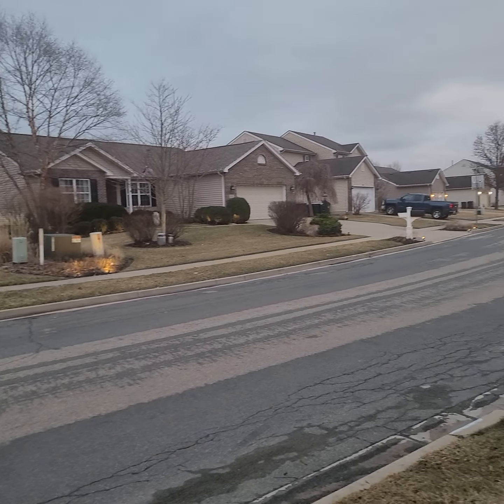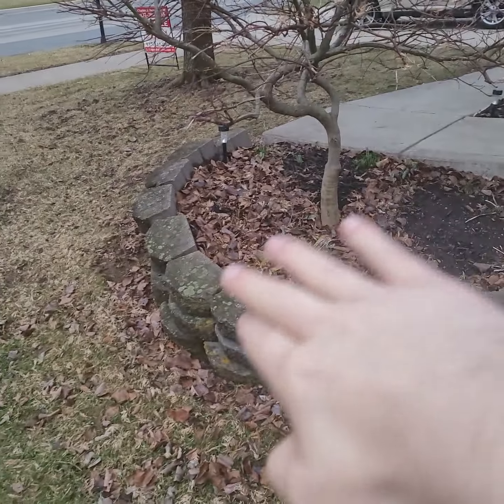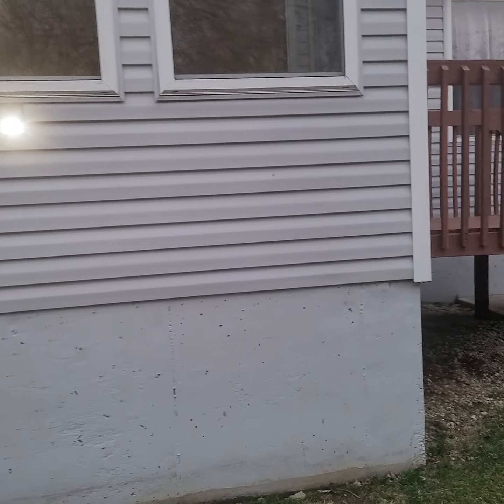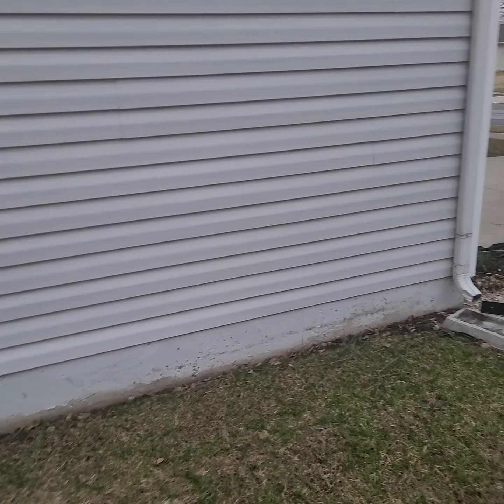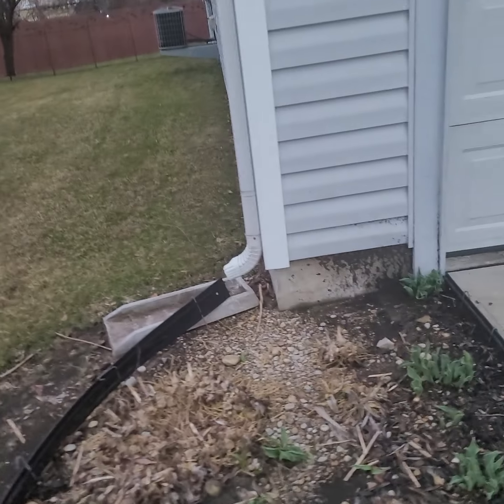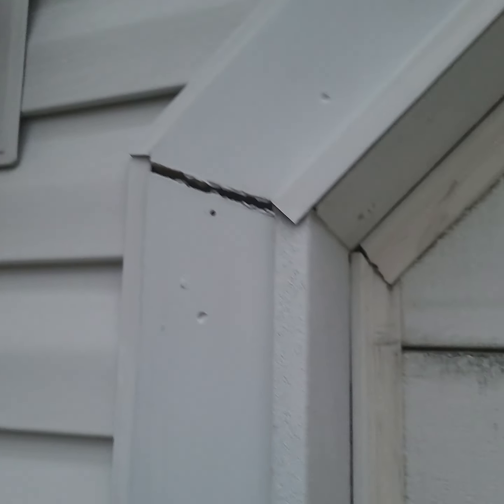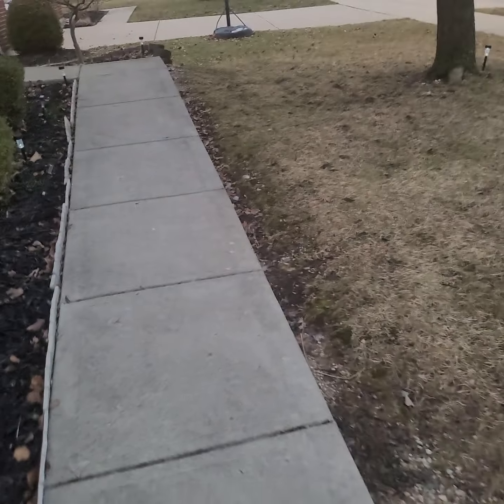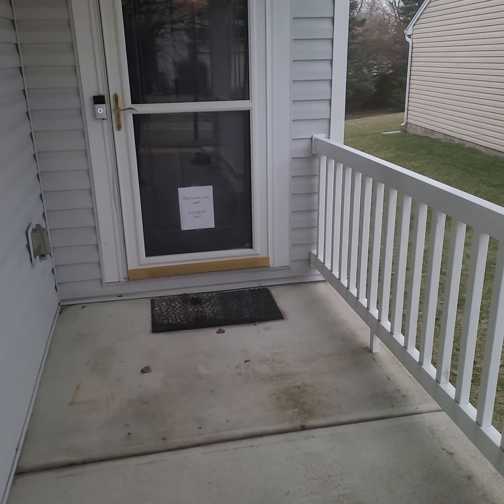455 Chapelgate Dr Fairborn, OH 45324 - Outside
455 Chapelgate Dr Fairborn, OH 45324 - Outside